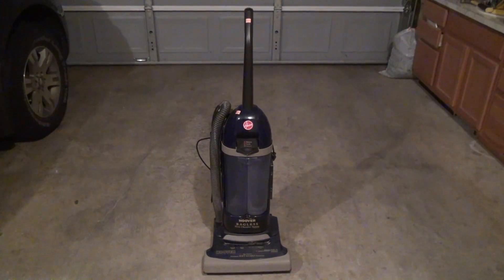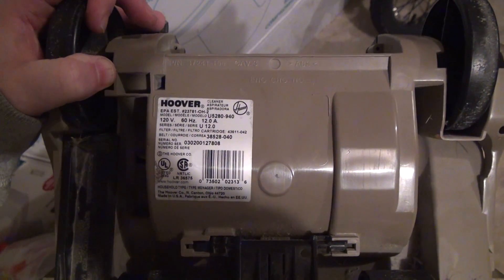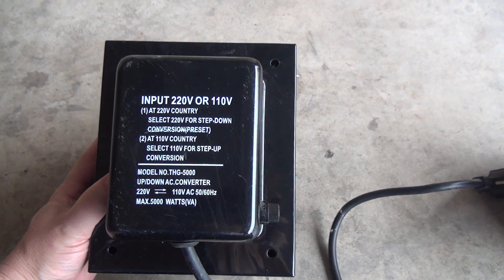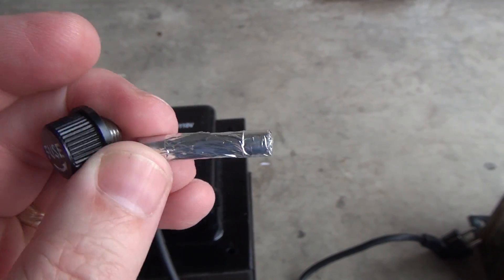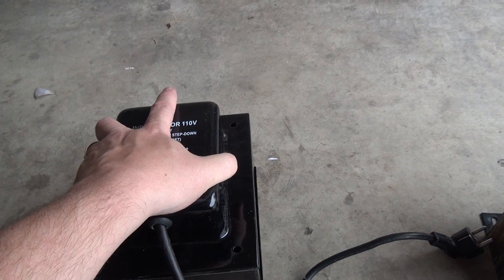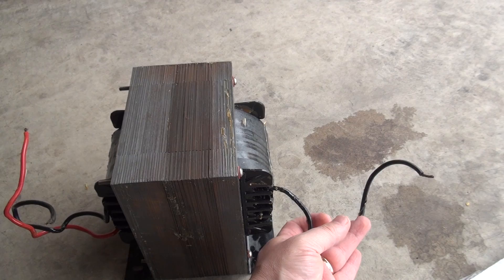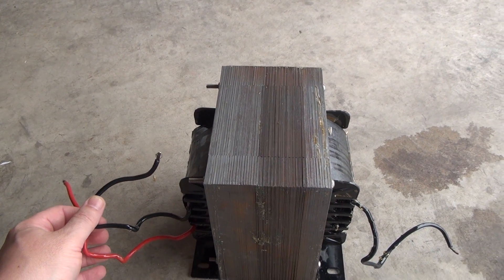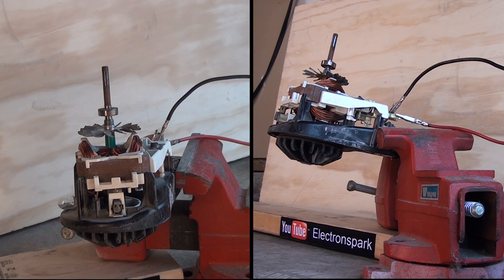Unstable Hoover Motor in Flames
Unstable motor spins and goes up in flames.
Two HD camera angles
Power was run through the field windings for maximum torque.

Broken YT Logo Author:
Bruno Maia, IconTexto